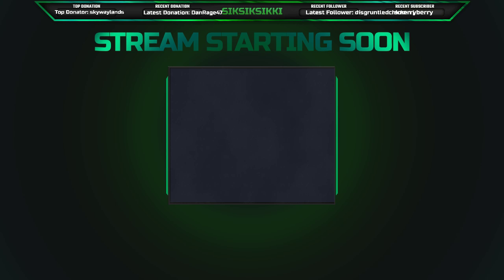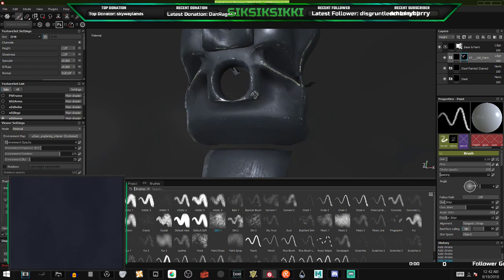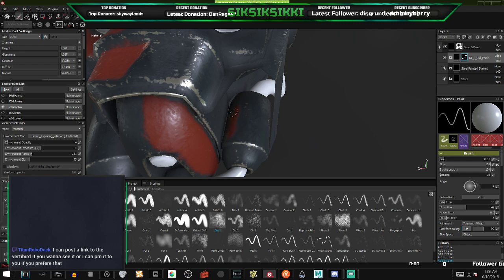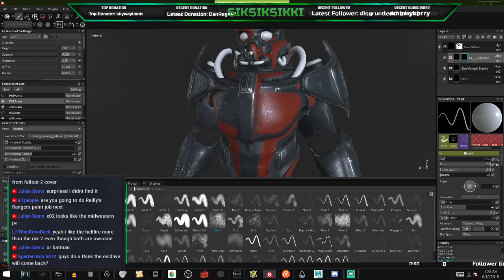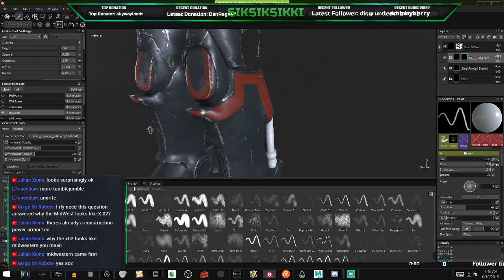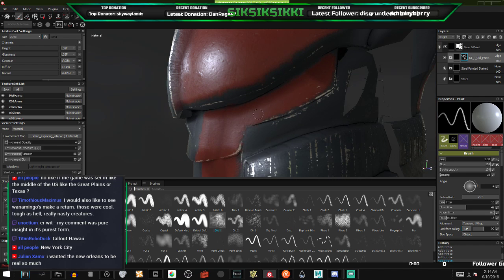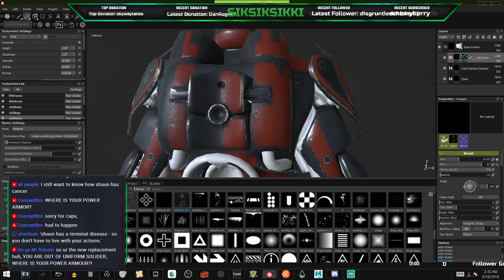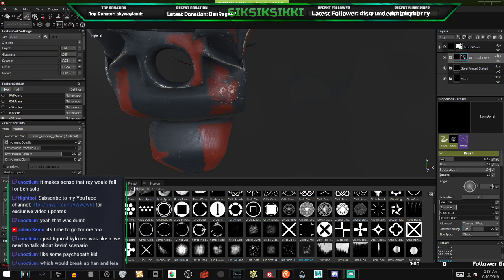Fallout 4 Modding - Power Armor Texturing